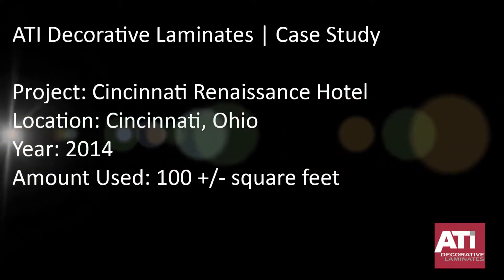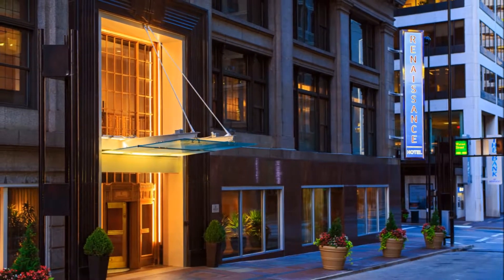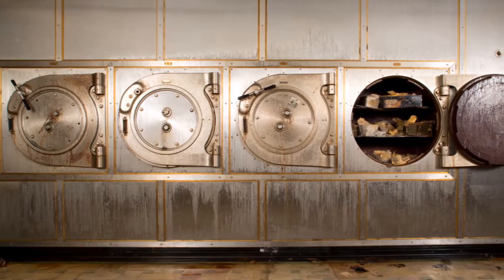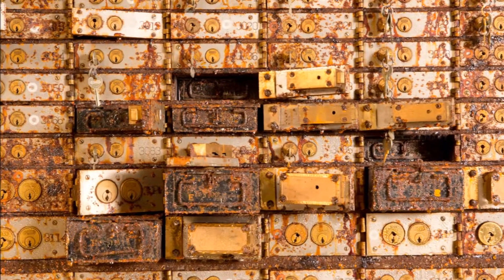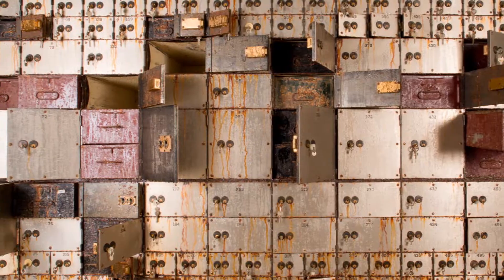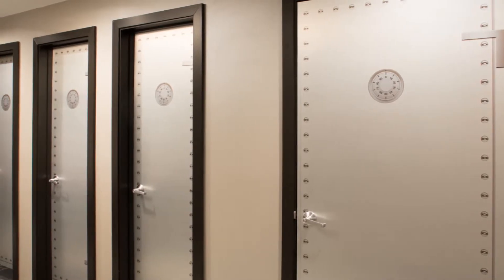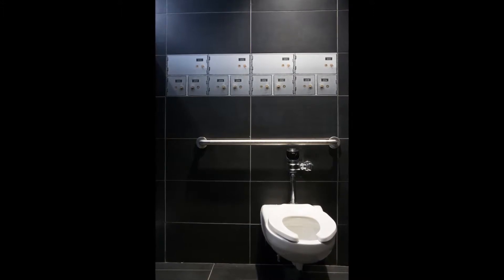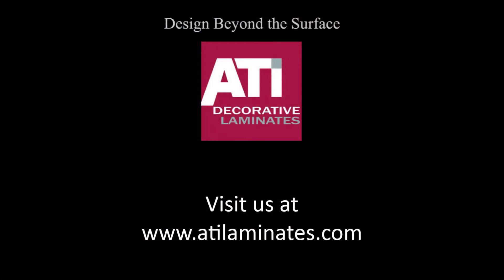ATI Case Study | Cincinnati Renaissance Hotel Bathroom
Custom bathroom doors made with Fusion Custom Laminates to mimic original vault doors that were original to the building, bringing life to the hotel's banking history.